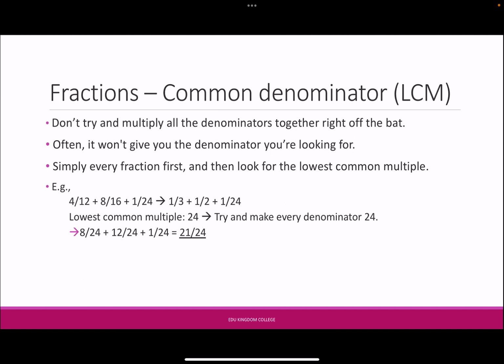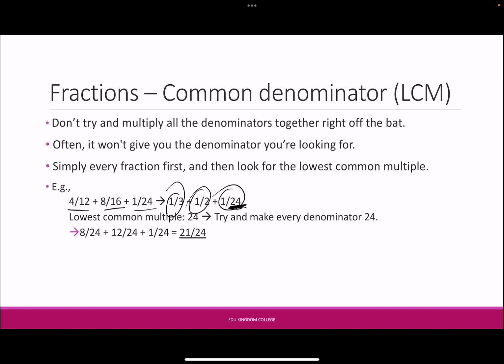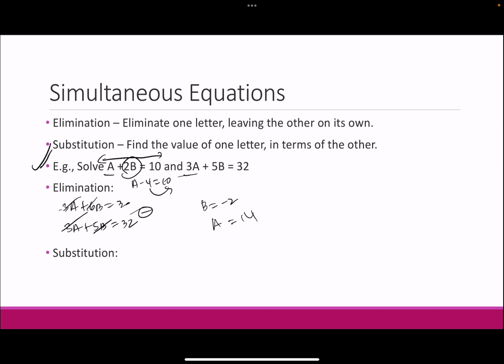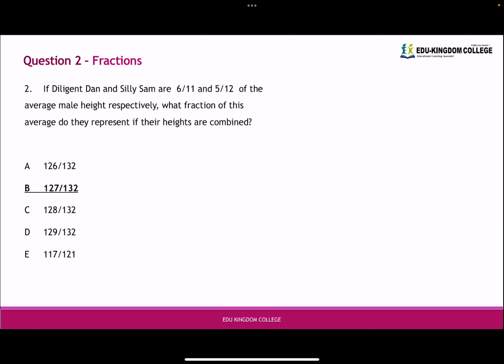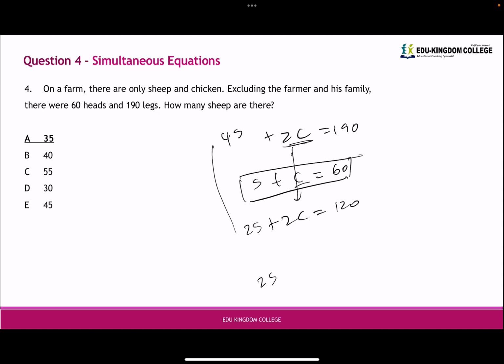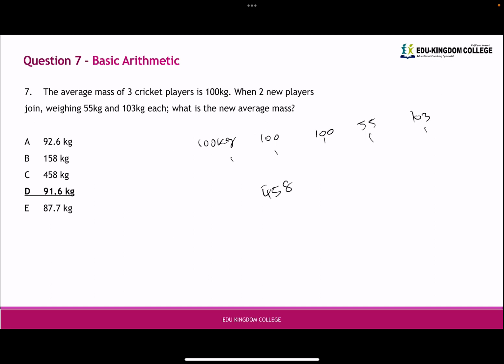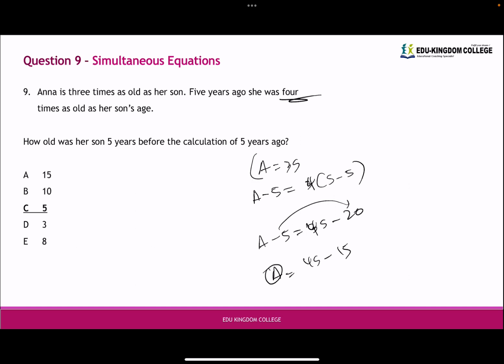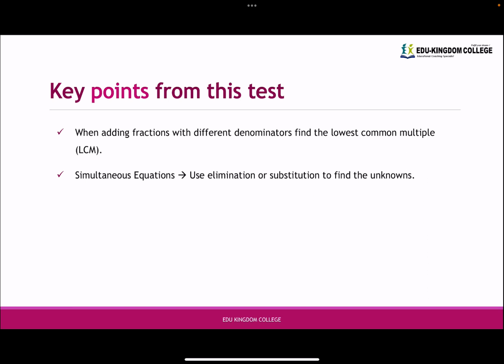Edu Kingdom College Selective Mathematical Reasoning 8 Video